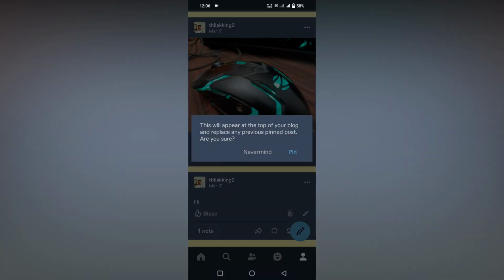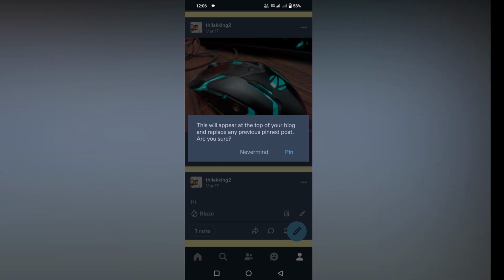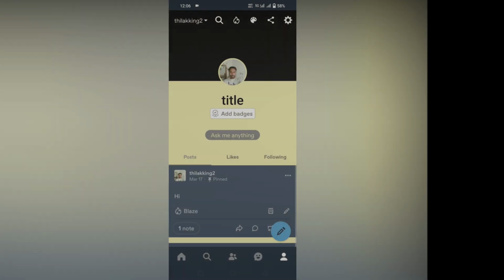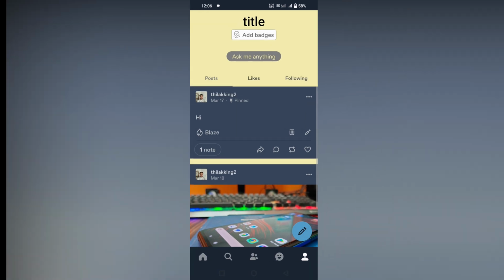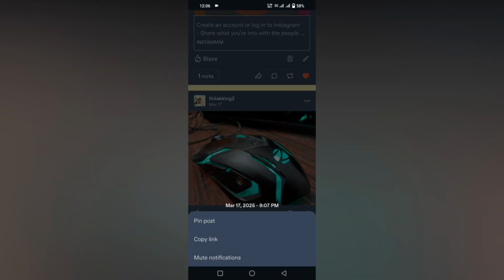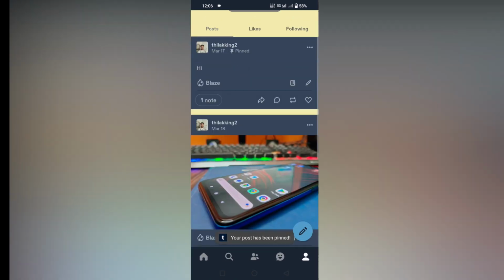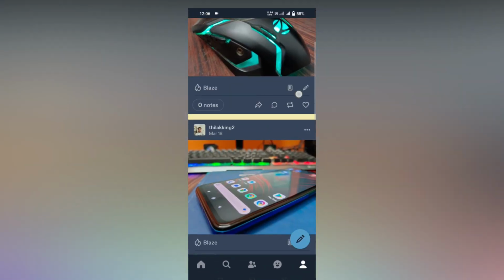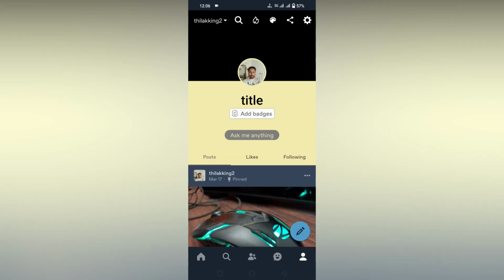How to pin post in tumblr | how to pin post on tumblr app